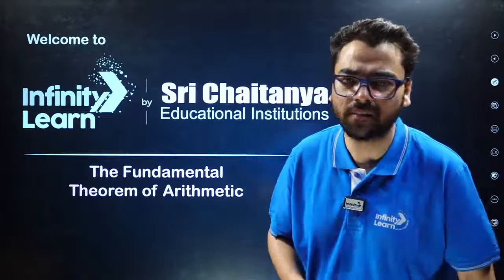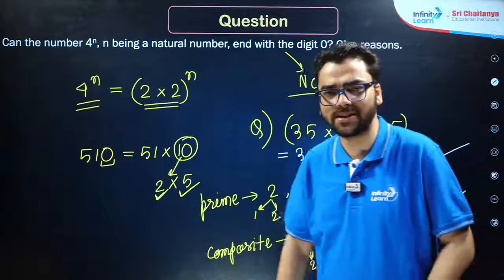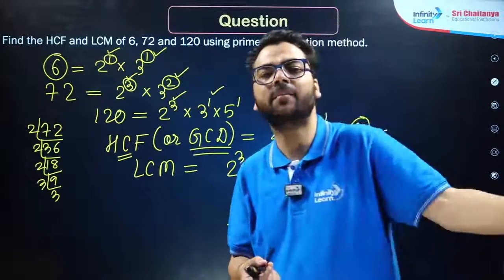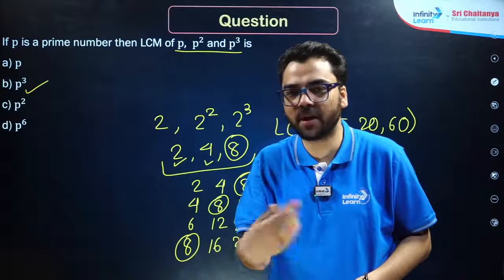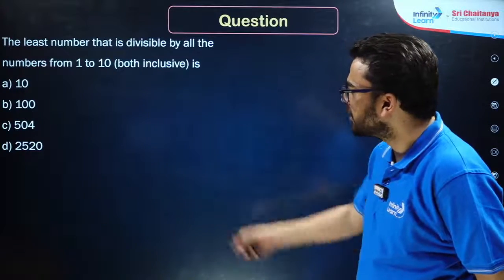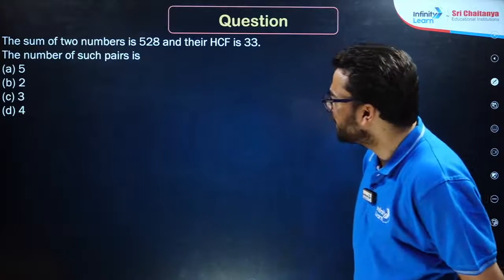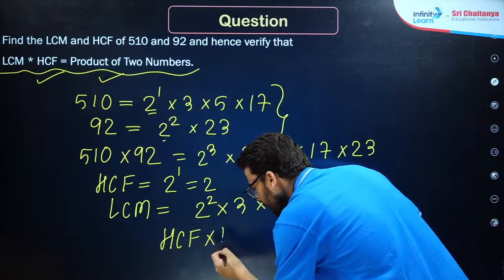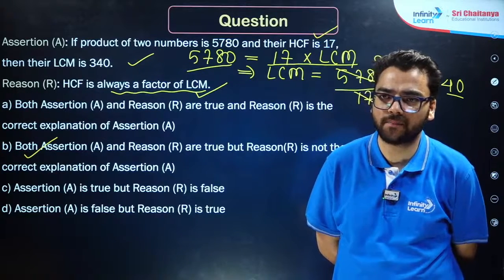The Fundamental Theorem of Arithmetic | Class 10 Maths Preparation | Class 10 Basics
Mathematics is one of the important subject for Class 10th. Students face many difficulties in Class 10th Maths. So, here we present A to Z Free Batch for Grade 10 Students. In this series our experts will start The Fundamental Theorem of Arithmetic from Basics. So, watch this session and ace your Class 10th Preparation.

*FAQs*
►What are 5 examples for arithmetic progression?
►How do you sum arithmetic progressions?
►What is arithmetic progression for Class 10?
►What is the formula of AP and GP?
►Which chapter is arithmetic progression class 10?
►What is the importance of arithmetic sequence in real life?
►What are the important concepts of arithmetic sequence?
►How can we apply arithmetic sequence in our daily life?